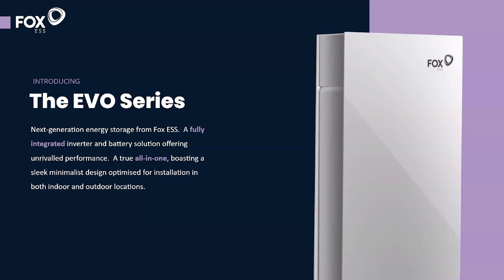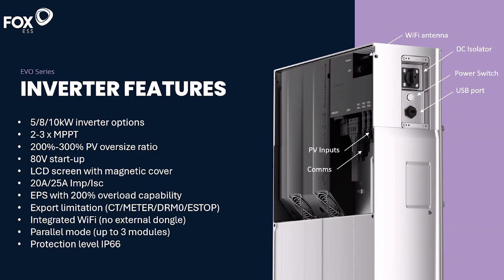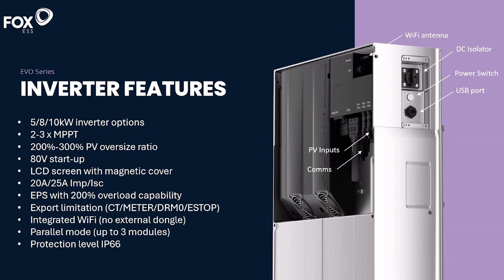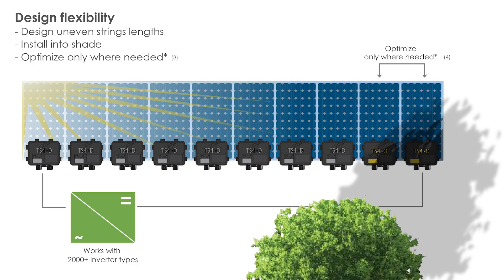FoxESS EVO – Tesla’s Affordable Rival?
In this video, I review the FoxESS EVO battery system and see how it stacks up against Tesla’s Powerwall.